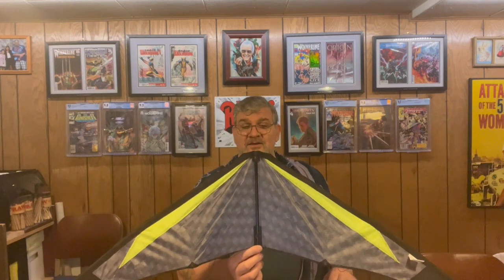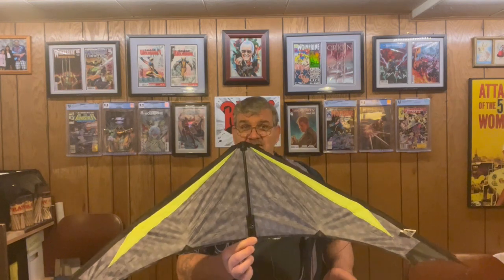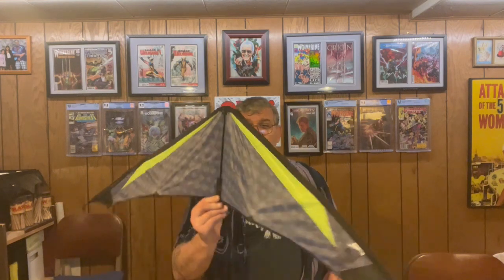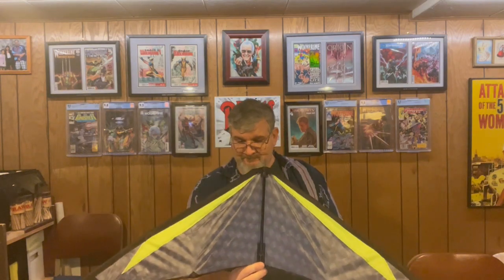Little Arrow by HQ Kites "Kate Bishop"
Flying my new Little Arrow by HQ Kites at Lost Creek State Park Oregon